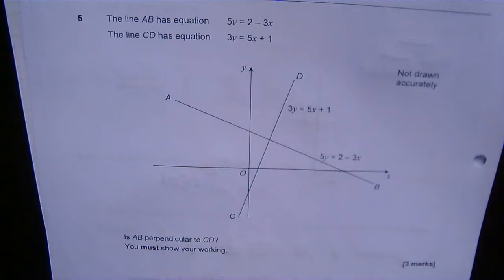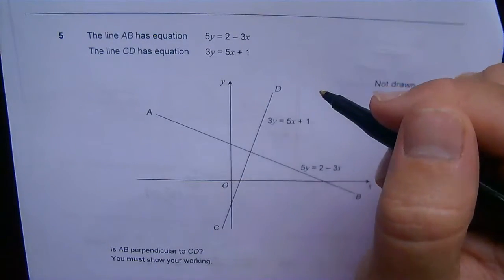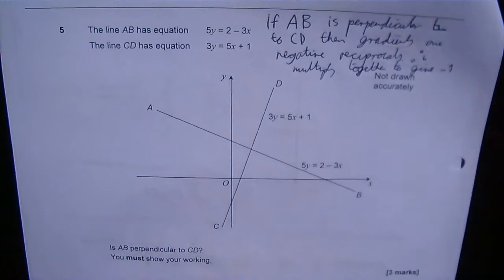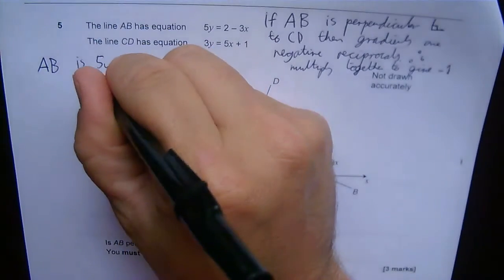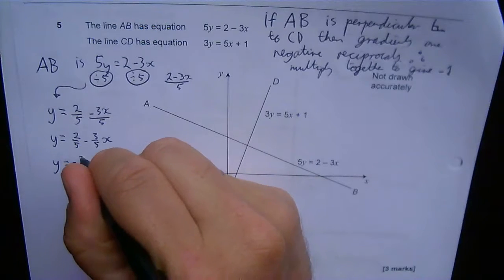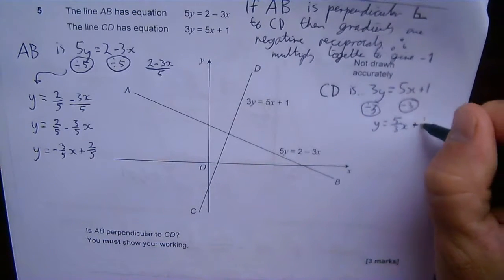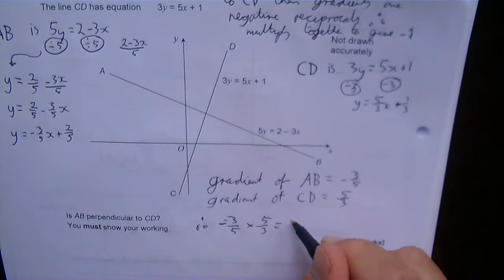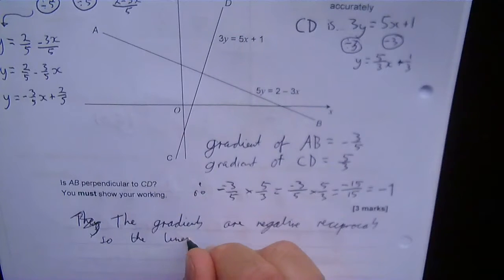AQA GCSE Maths Topic Test Higher Q5 Perpendicular lines